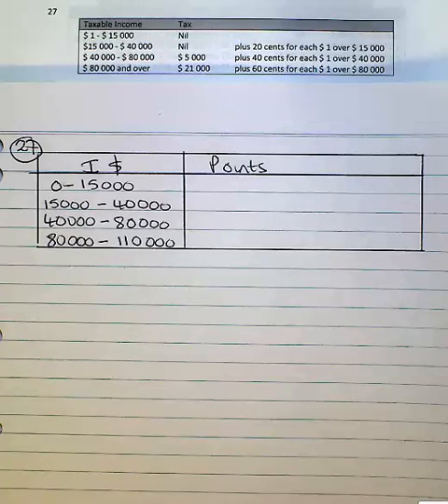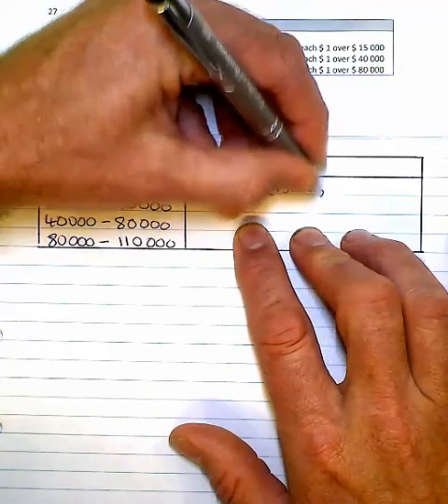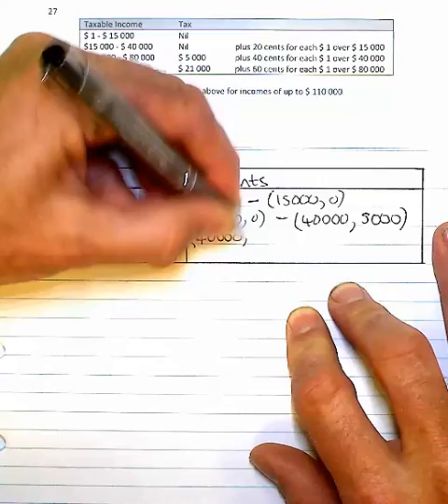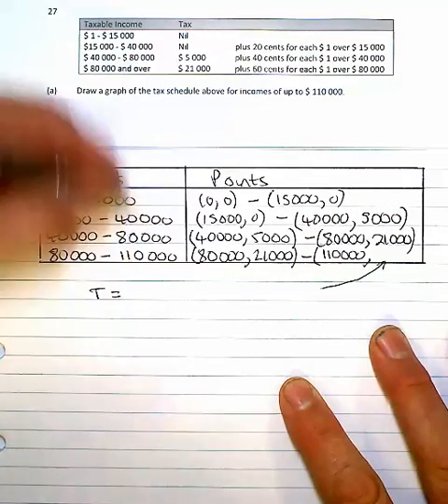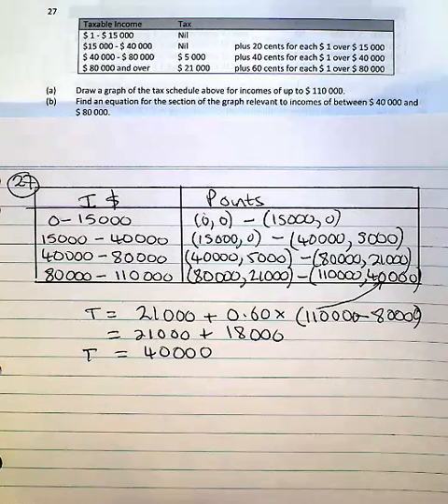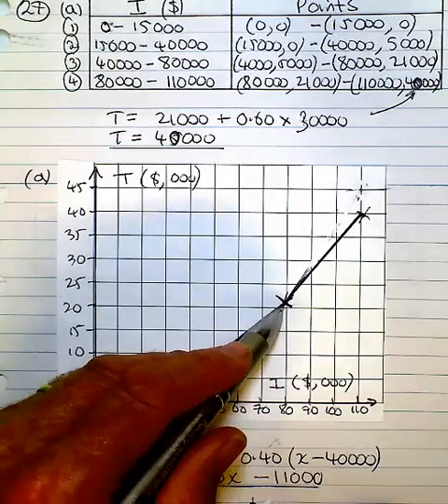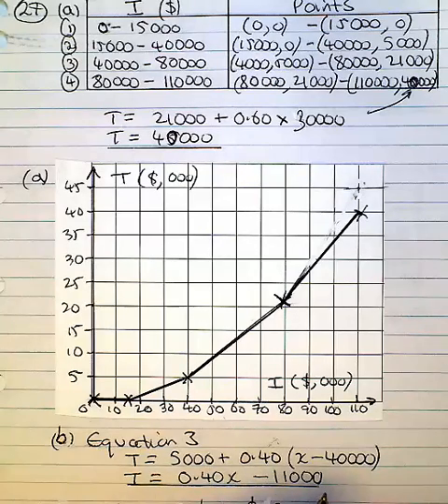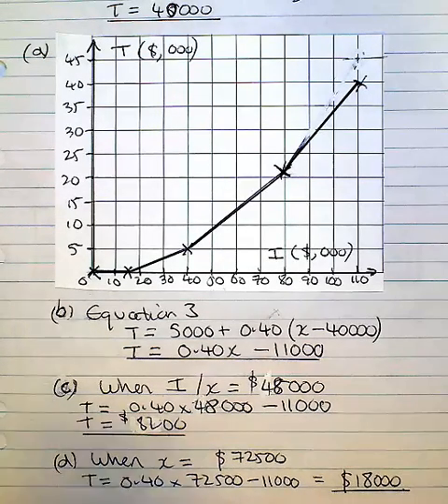MTG2 LM Set 4 #27